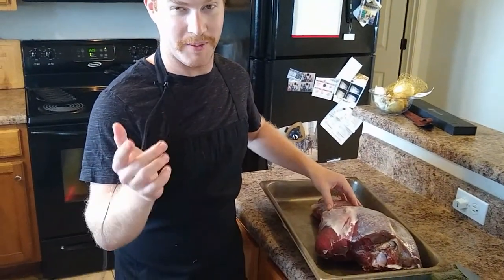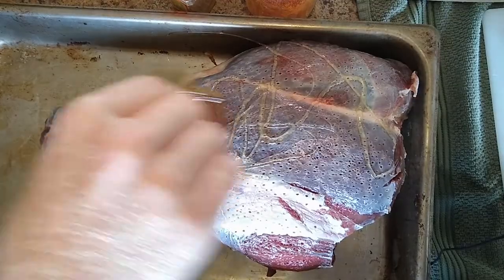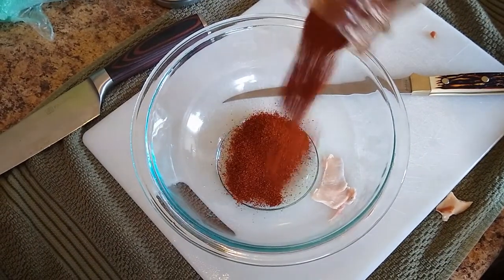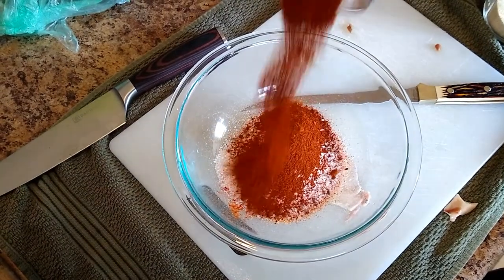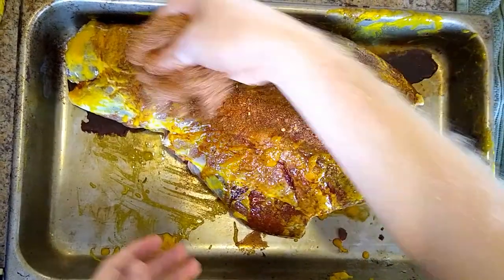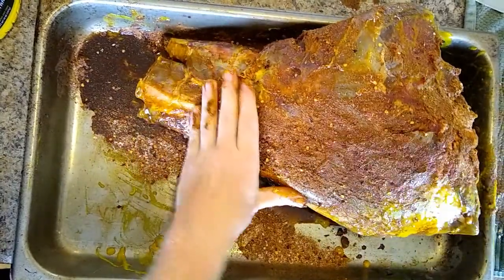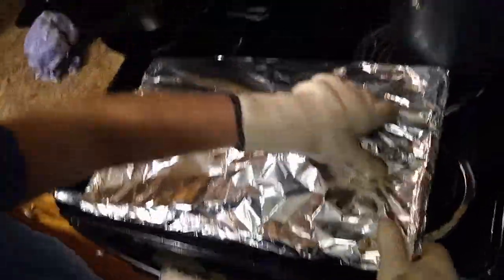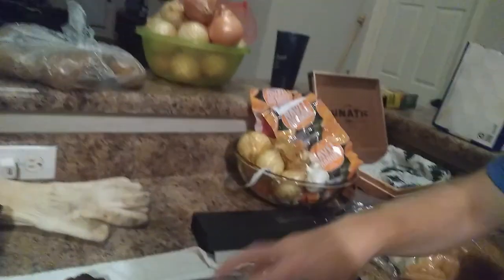Slow Cooked Deer Hindquarter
Ingredients:
Deer Hindquarter
Honey
Mustard
chili powder
garlic powder
onion powder
pequin pepper
kosher salt
paprika
red pepper flakes
cumin
soy sauce
Worcestershire sauce
french bread
Whiskey
Water